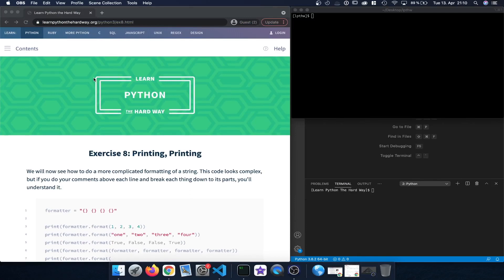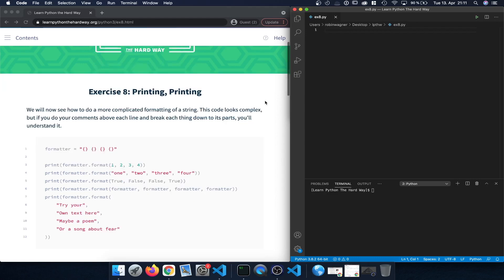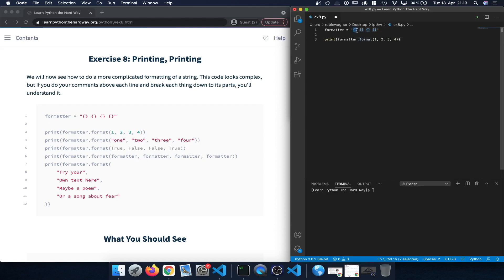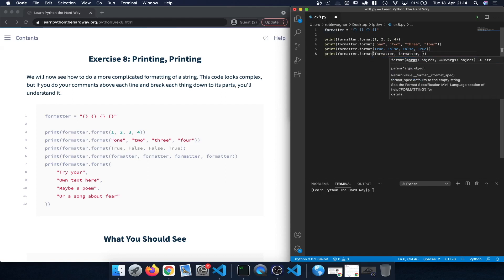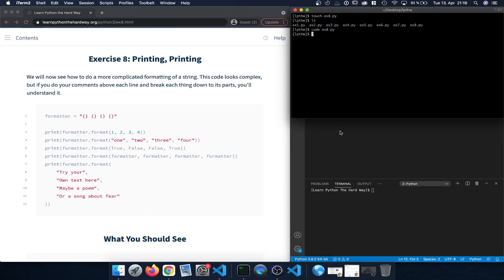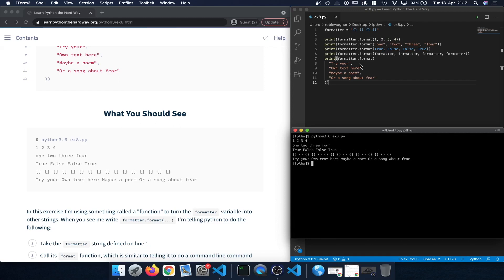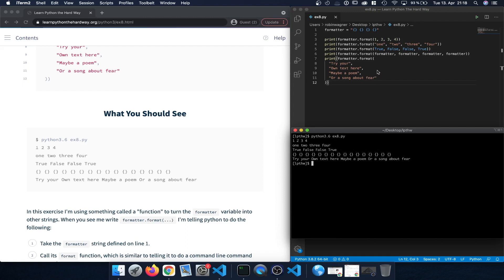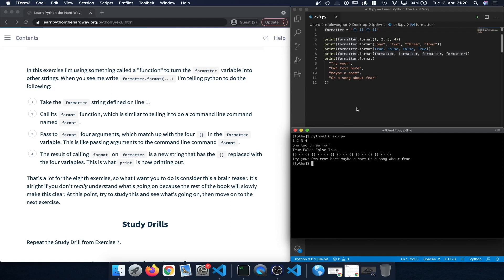Learn Python 3 The Hard Way - Exercise 8: Printing, Printing